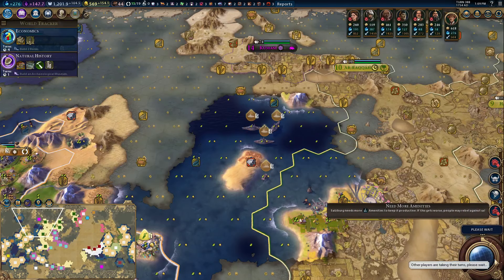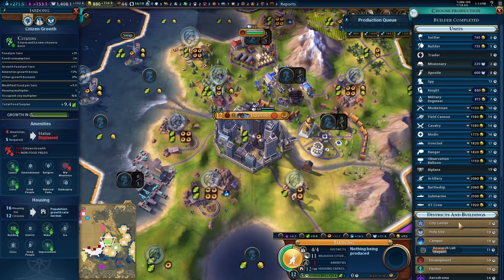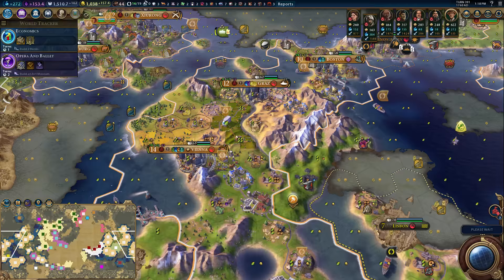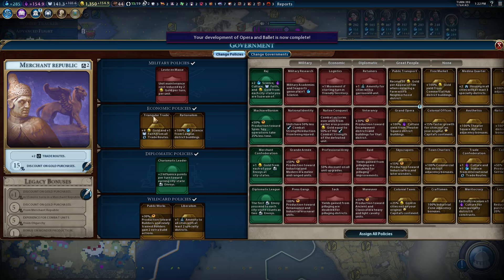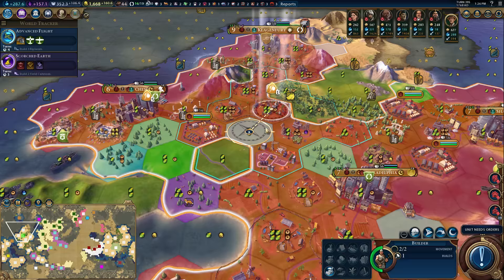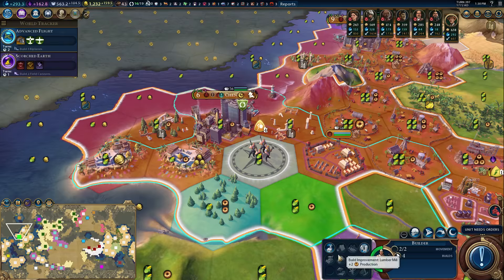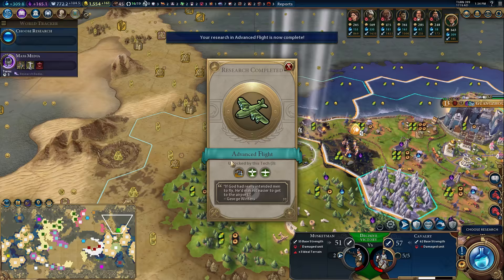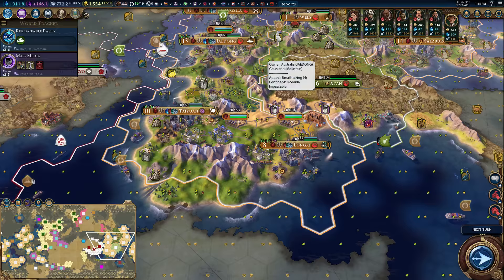Let's Play: Civilization VI - Deity Australia! - Part 15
Deity difficultly, epic speed, standard size island plates map.

Snail Mail:
P3A 4S8